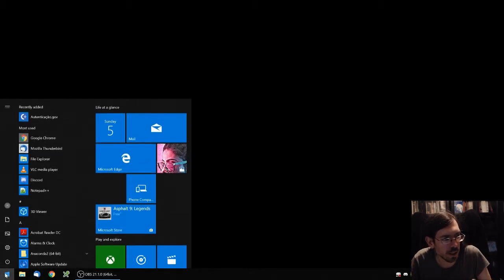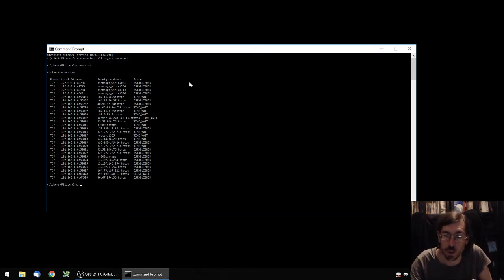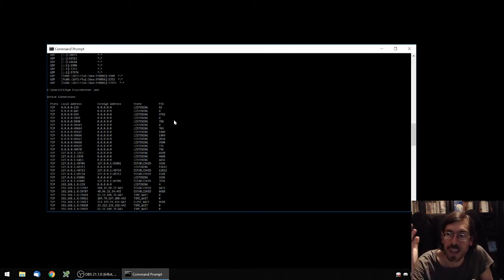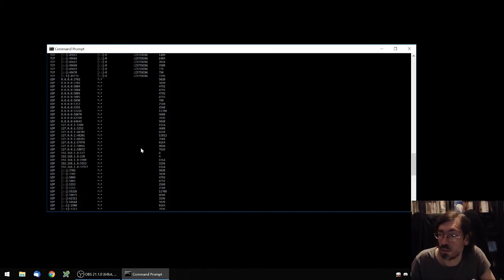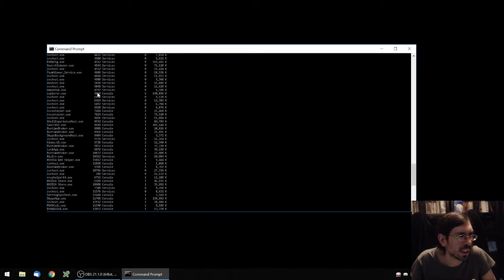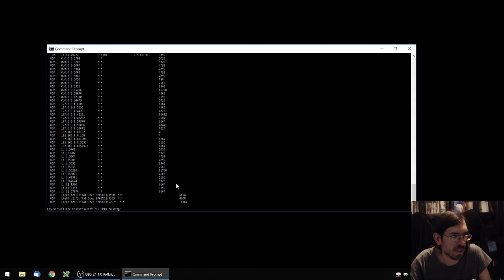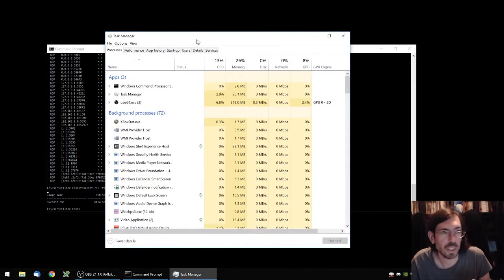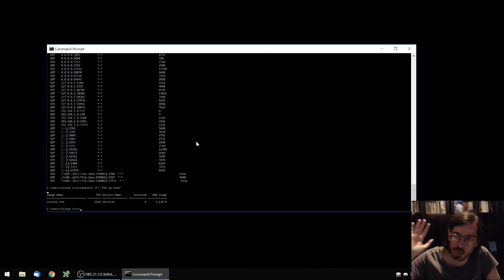How To: Check what network ports are being used and by which program in Windows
A simple video guide on how to list the used ports your Windows machine is currently using and also find the program (PID) is using it. The magic commands you want to type on your command line are:
1) 'netstat -aon' to list all network status communications naming their PID's
2) 'tasklist /FI "PID eq ###"' to list the name of process with a specific PID